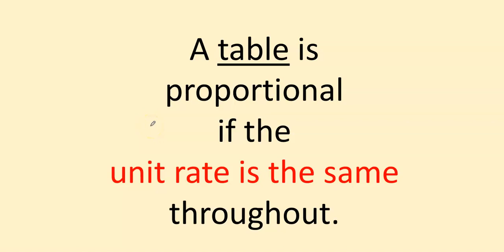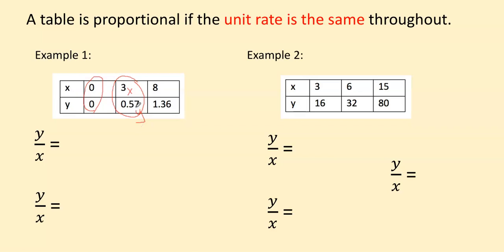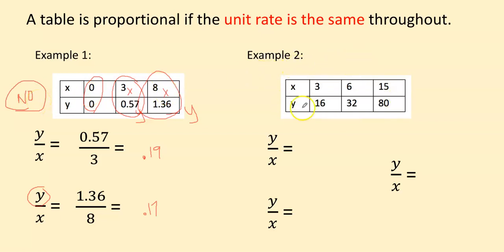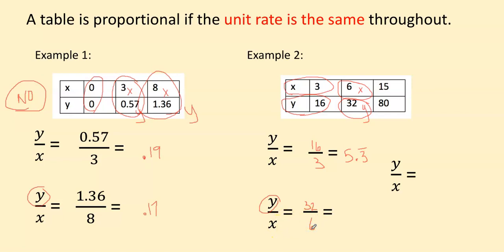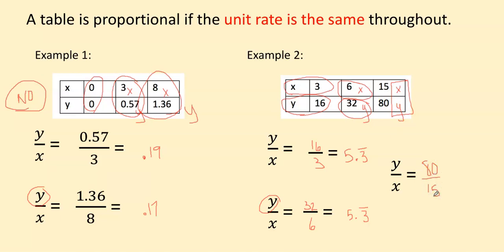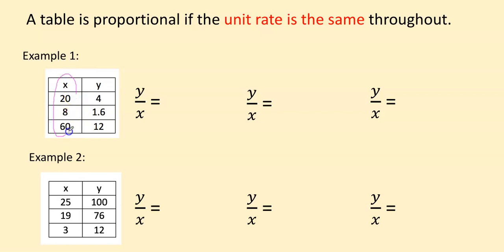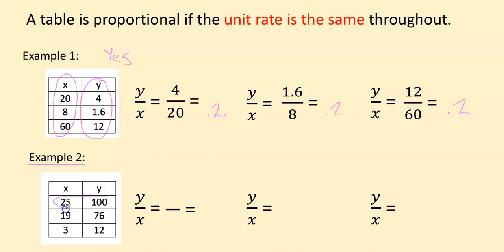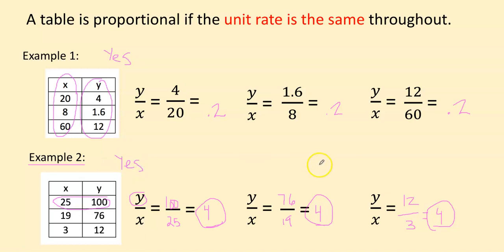Proportional or Not Table Review